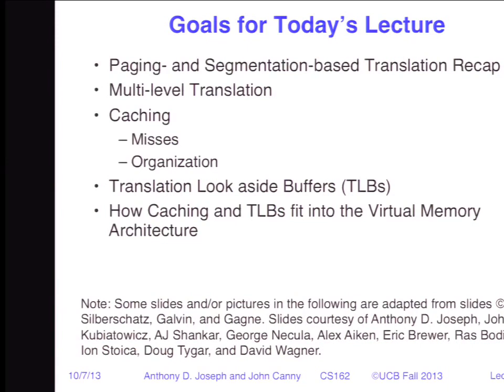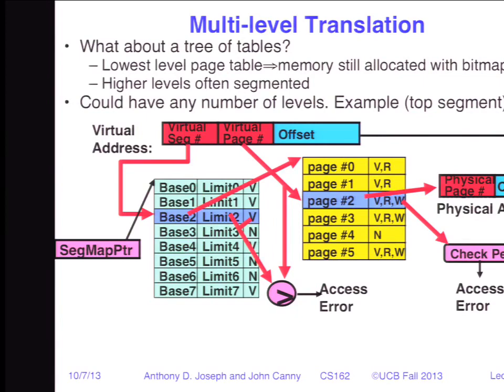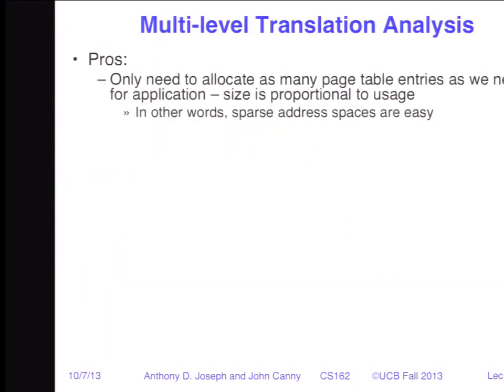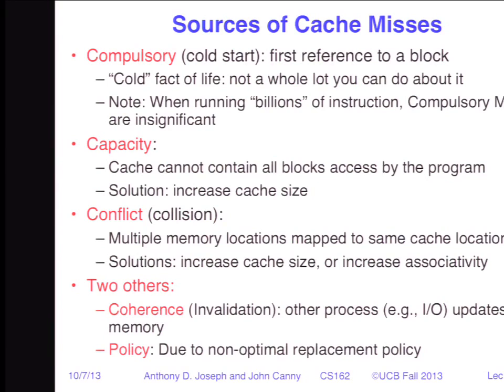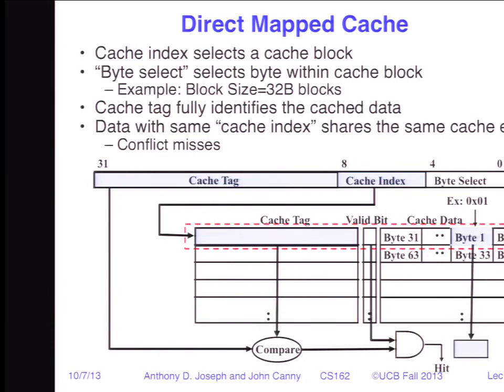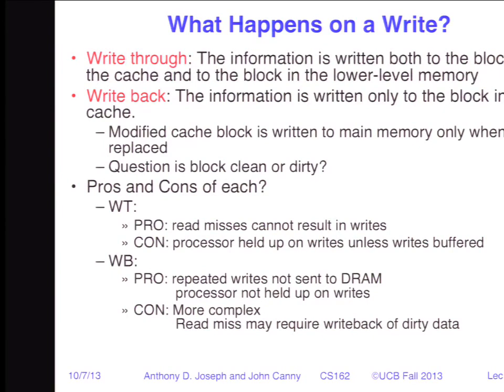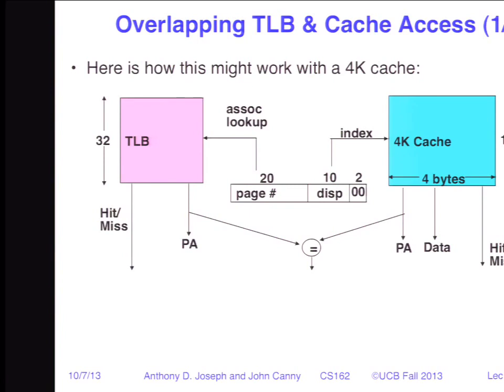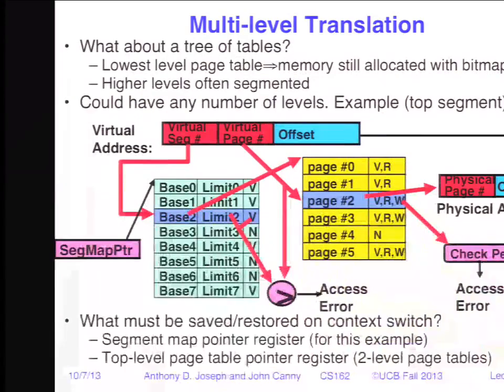Lecture 10. Caches and TLBs (CS 162, Fall 2017, UC Berkeley)